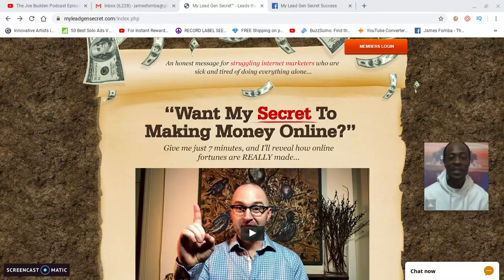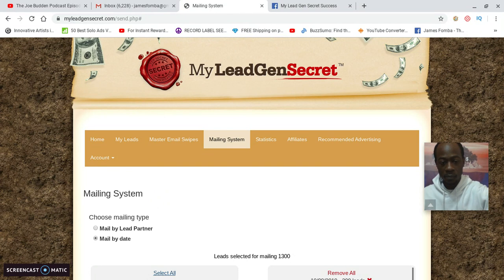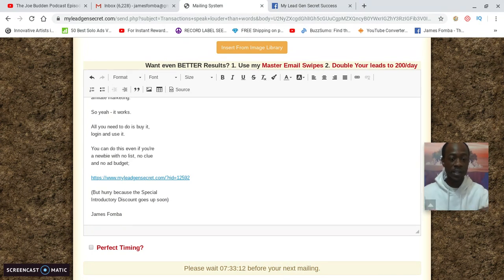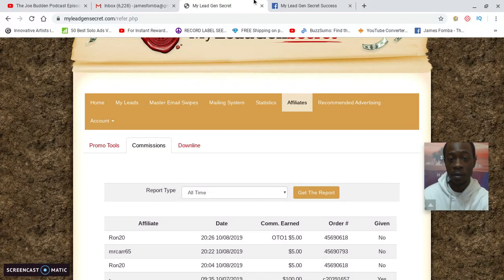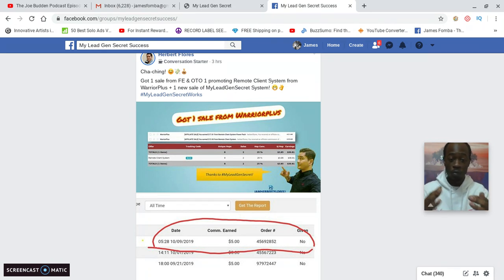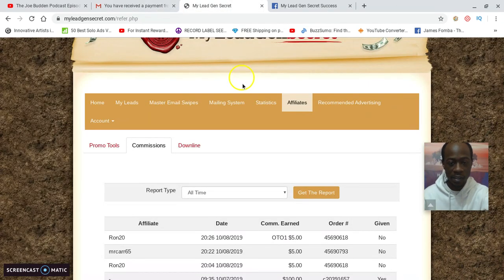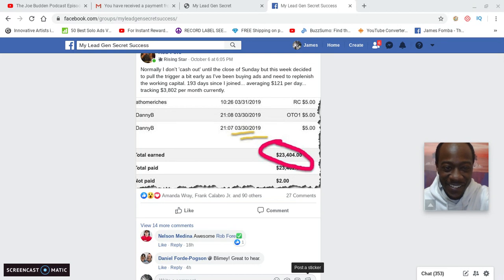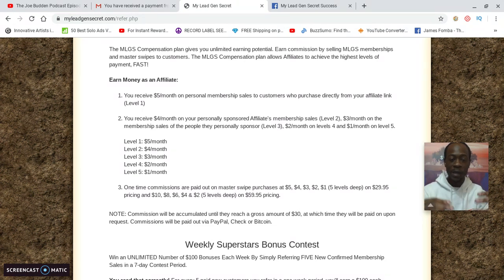Day 8 Update 2 more sales made with My Lead Gen Secret Leads! Get 100 - 200 Biz Opp Leads Daily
In this day 8 update using my lead gen secret I reveal the email I sent out to my leads that converted into 2 sales.

If you are looking for a simple way to get targeted eyes seeing your online offers daily then My Lead Gen Secret is really going to hit that hot spot.

Even if you are a beginner you will get 100 leads per day with no need to shoot videos, do blogging, do social media etc... for once you will have the ability to just email your leads from the comfort of your home once a day or you could download the leads into your own personal autoresponder and email your leads as much as you desire.

This is called email marketing and it is still one of the highest forms of generating an income online.